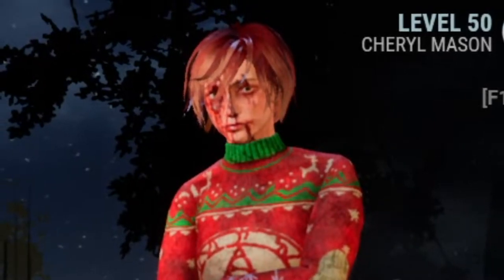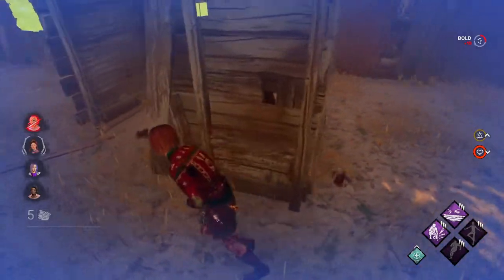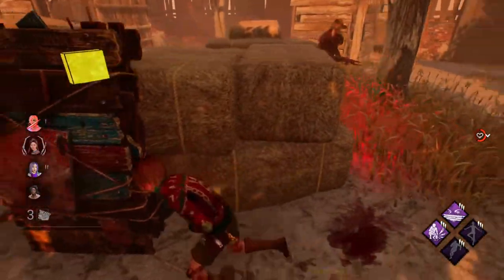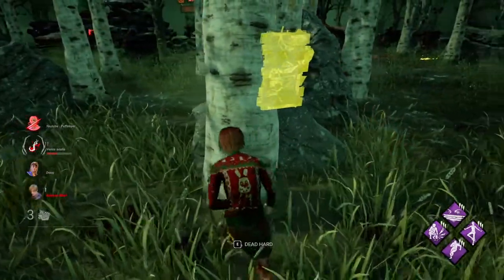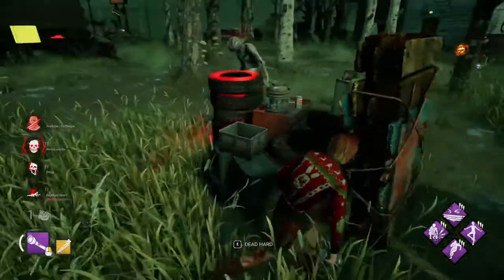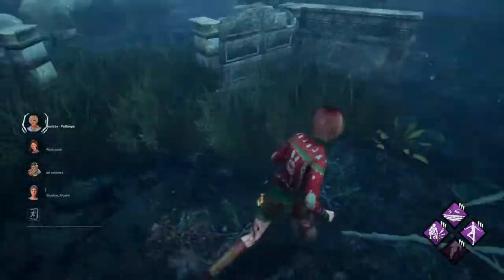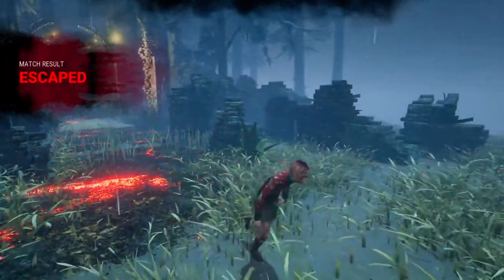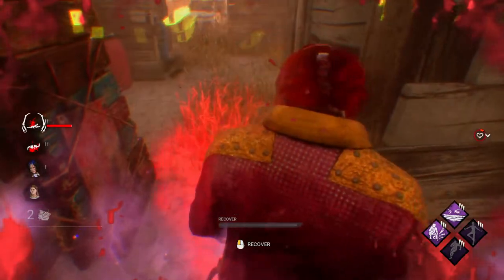Running Killers With The Naymeti Build - Dead by Daylight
yes

0:00 Intro
1:00 Game 1 vs The Deathslinger (Rotten Fields)
4:33 Game 2 vs The Demogorgon (Gas Station)
8:44 Game 3 vs The Spirit (Temple Of Purgation)
10:31 Game 4 vs The Clown (Thompson House)
12:52 Outro

Double exhaustion dbd

A new toxic build and new survivor jonah chapter 22! Also a new map. Dbd update. Devour hope, make your choice are the perks I used. How to mindgame at rank 1 and iridescent / red rank. Killer tips. How to loop advice. new killer the artist coury iv the artist otzdarva new killer on dbd how to loop the new killer on dead by daylight. guide on how to loop dbd begginers guide to dbd insane looping montage autodidact dbd otz autodidact dead by daylight is it good is it good dead by daylight looping with autodidact new killer facecamping facecamp killer gets karma karma new killer karma exit gate karma camping killer toxic how to get flashlights flashlight farming guide how to farm flashlights trick trick on dbd on how to farm flashlights